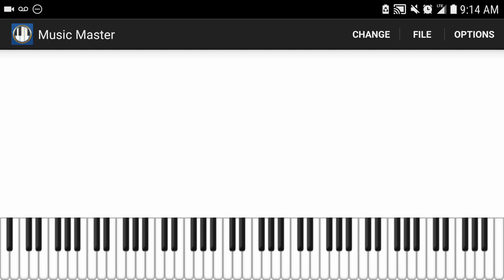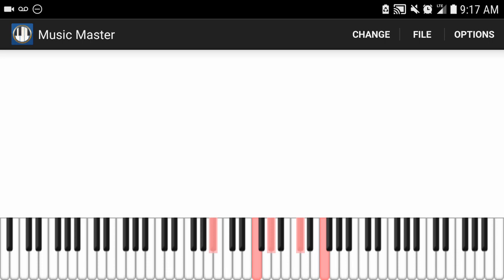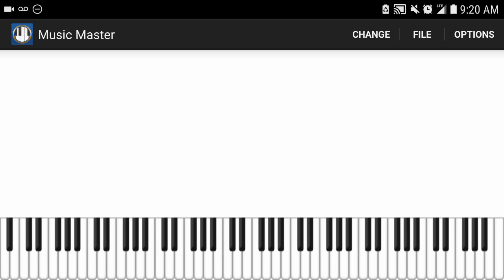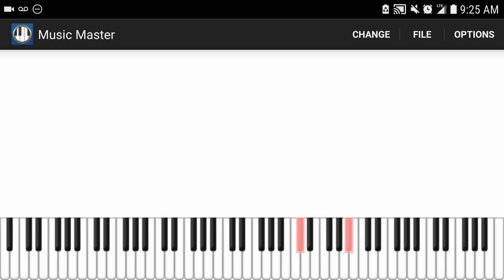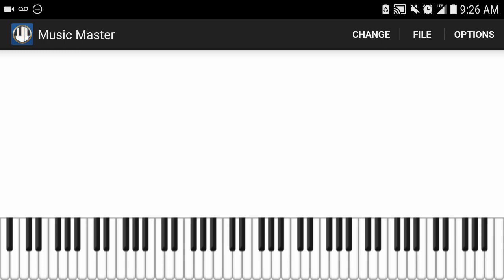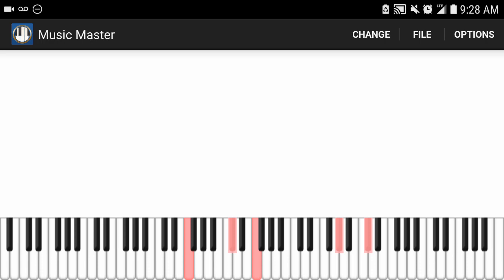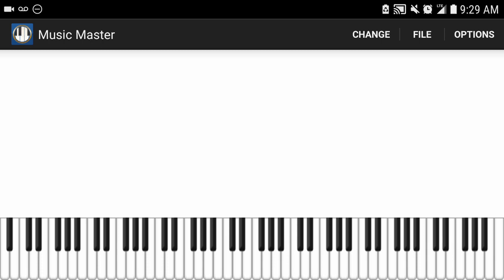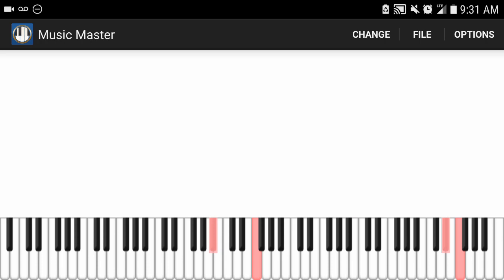Piano Tutorial "Even Me" by Patrick Lundy